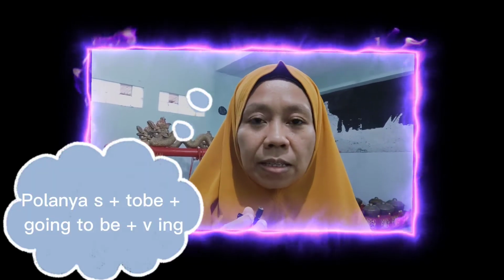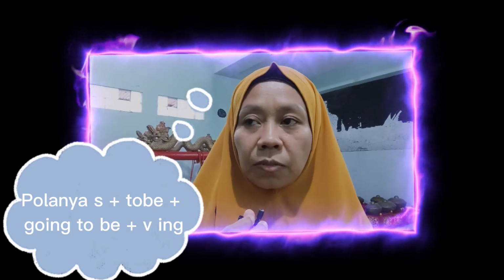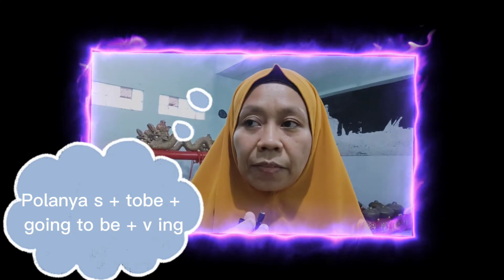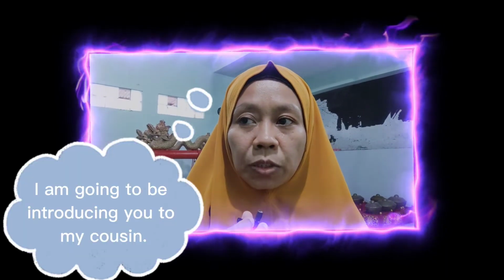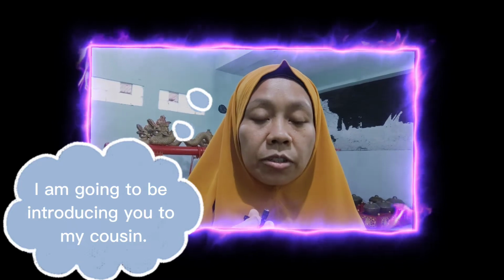How to Talk about A Plan in English